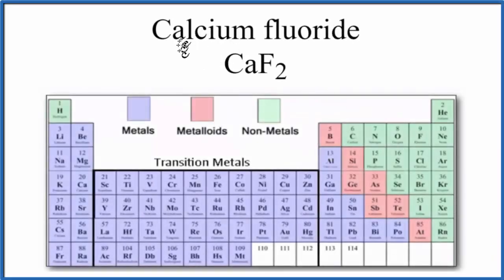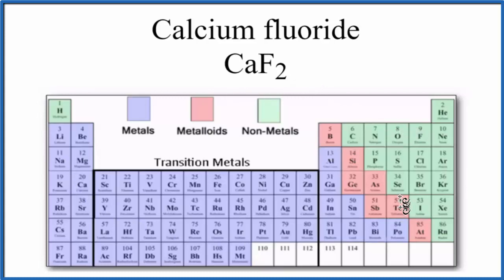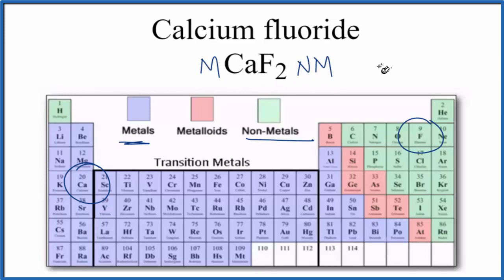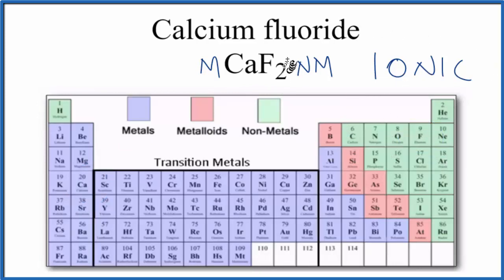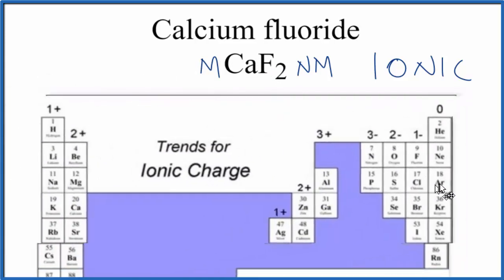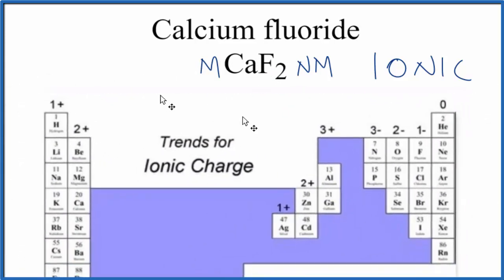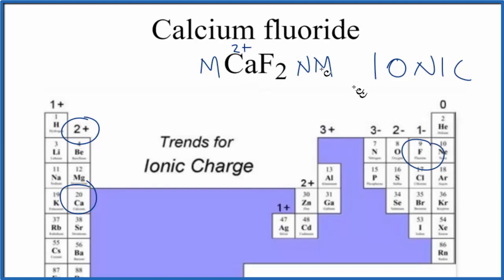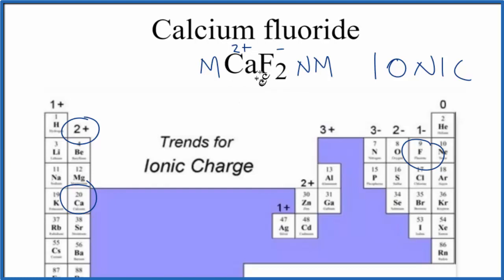Is CaF2 (Calcium fluoride) Ionic or Covalent?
To tell if CaF2 (Calcium fluoride) is ionic or covalent (also called molecular) we look at the Periodic Table that and see that Ca is a metal and F is a non-metal. When we have a metal and a non-metal the compound is usually considered ionic.

Because we have a metal and non-metal in CaF2 there will be a difference in electronegativity between the metal and non-metal. This difference results in an electron(s) being transferred from the metal (lower electronegativity) to the non-metal (higher electronegativity). The results in the metal becoming a postitive ion and the non-metal a negative ion. The two opposite charges are attracted and form the ionic bond between atoms in Calcium fluoride.
Helpful Resources

Because we have a combination of a metal and non-metalm CaF2 (Calcium fluoride) is considered an ionic compound.

In general, ionic compounds:

- form crystals.